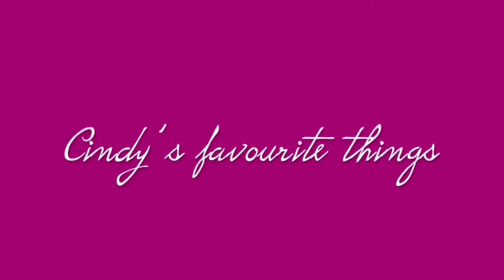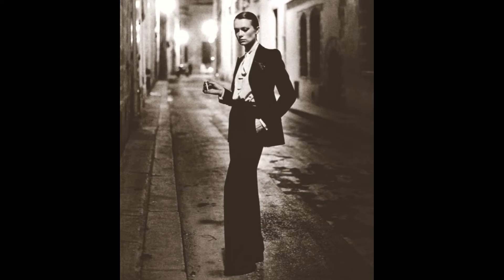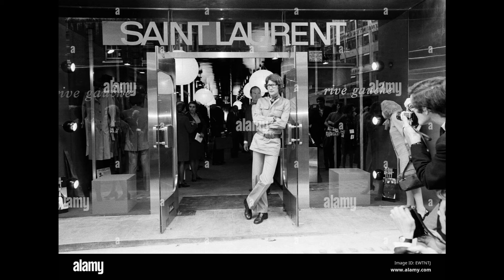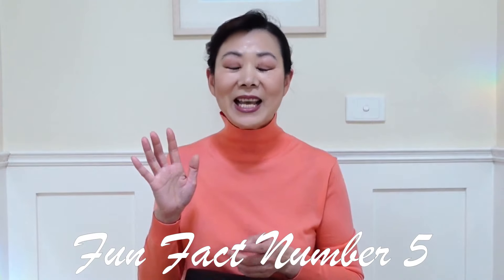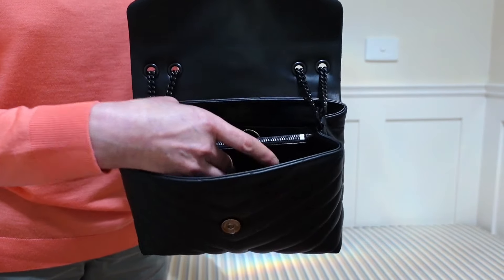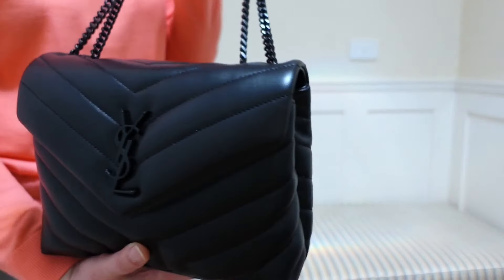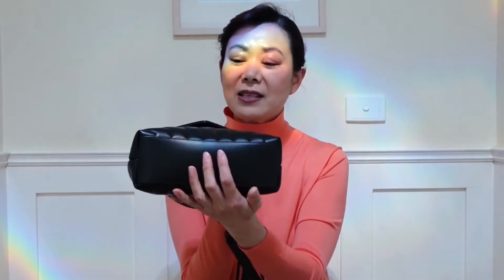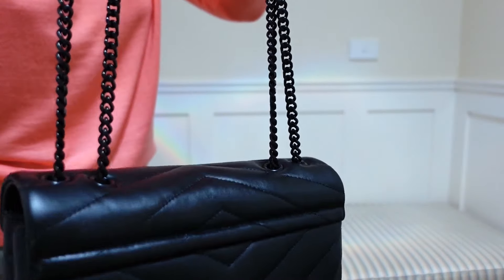Small YSL Loulou with BLACK hardware - 3 YEAR Wear & Tear Review / History / What fits / Mod Shots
Hello everyone, today's video is the in-depth review for my YSL Loulou in the small size with black hardware. I have had this bag for 3 years, so I thought it's time to do a thorough review on it, especially how the wear and tear went, hopefully you will find it helpful if you are also thinking about adding this bag to your collection:)

1:17 History of Saint Laurent
4:45 Fun Facts 1, 2, 3, 4, 5
6:12 Creation of YSL Loulou
7:05 Details of YSL Loulou
8:06 Wear and tear of YSL Loulou
9:30 What fits inside Small YSL Loulou
10:25 Mod Shots

These are the videos I mentioned:

Unboxing Small Lady Dior / My ABCDior Bag with Diamond Motif / Fun Facts / What Fits / Mod Shots

9 Care / Maintenance Tips for Handbags - How I Kept My Luxury Designer Bags in Pristine Condition

9 Care / Maintenance Tips for Shoes - How I Kept My Luxury Designer Shoes in Pristine Condition